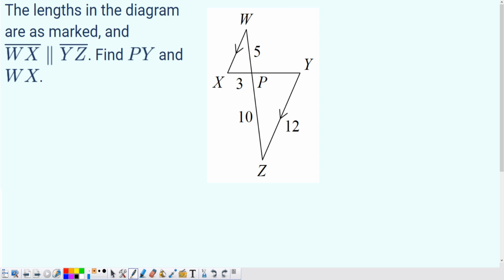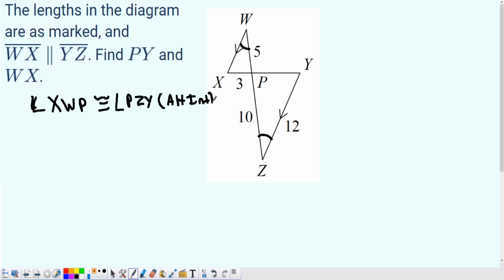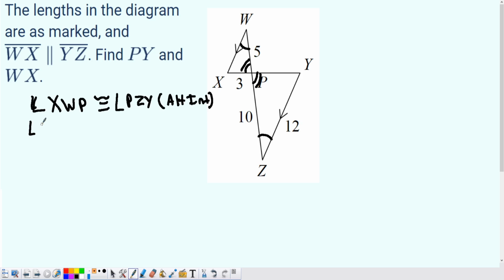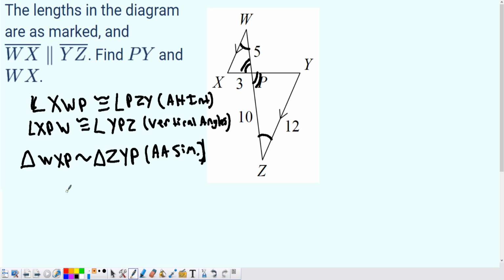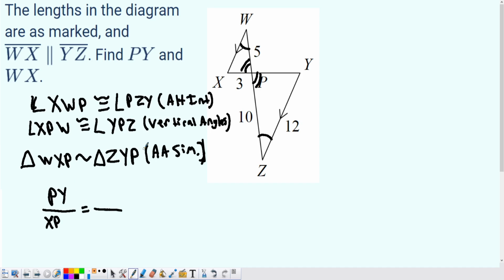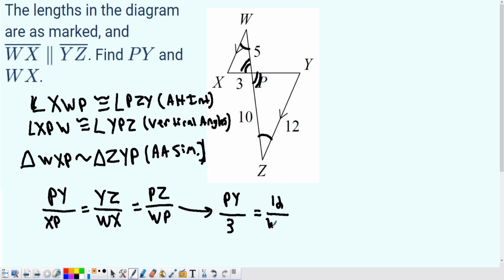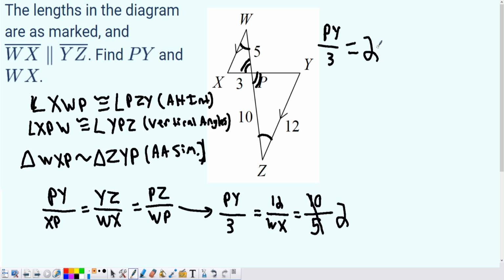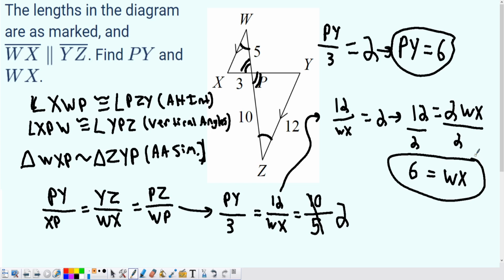AA Similarity 2